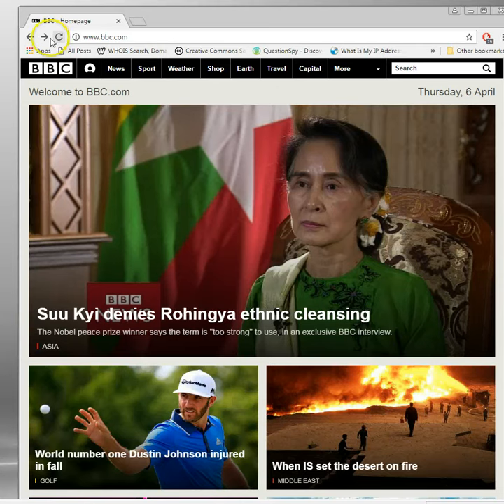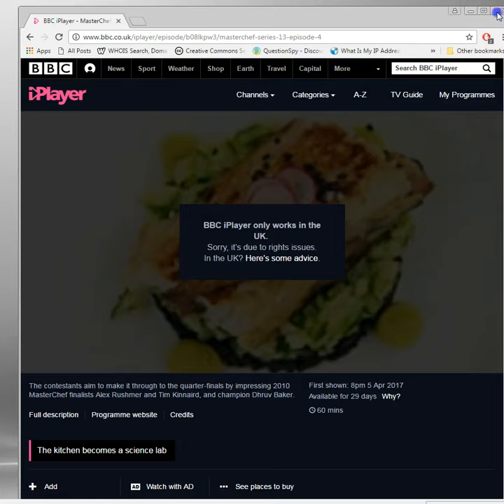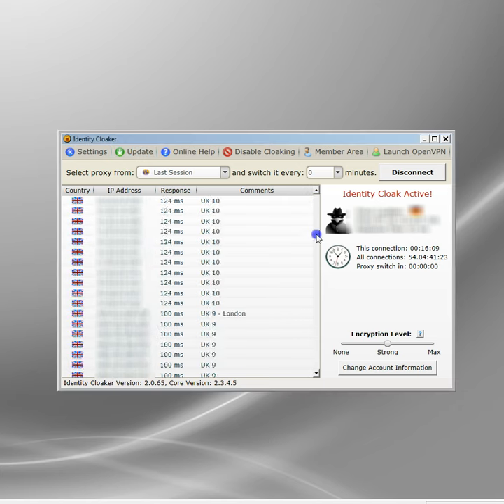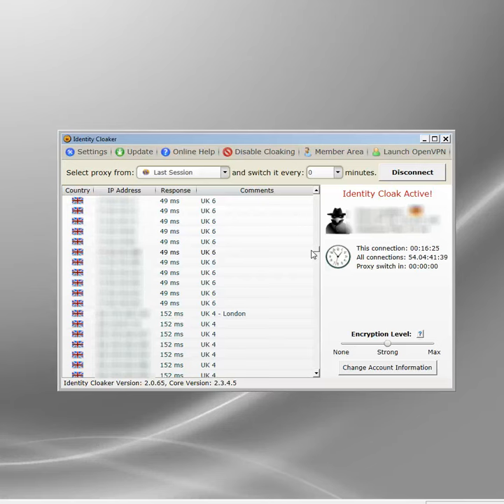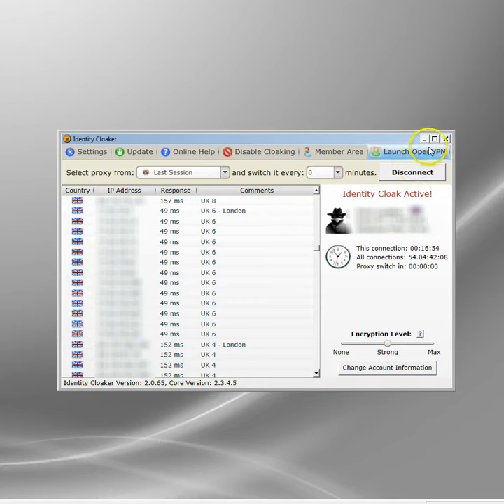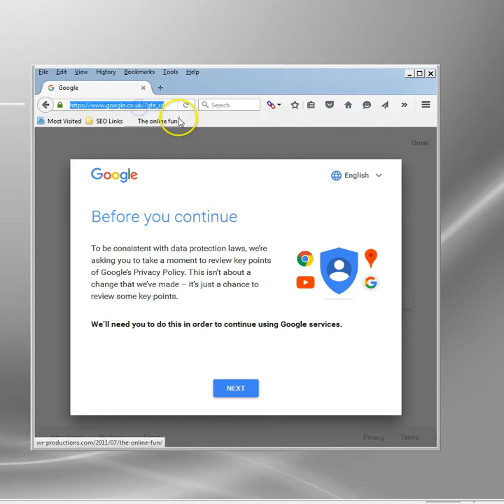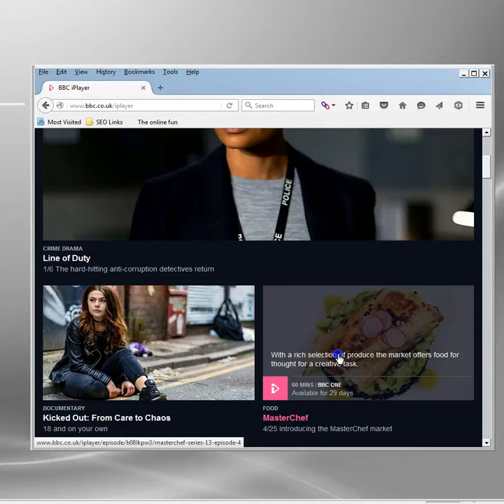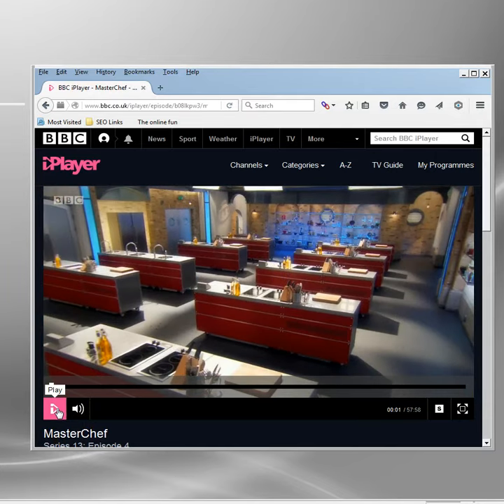How to Watch BBC iPlayer Germany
For those who want to keep up with the best of UK TV then here's a method of watching the BBC from Germany. You can enjoy some of the world's best documentaries, dramas and films plus keep up with all the latest news.

It's quick and easy to use, you simply redirect your internet connection through a fast UK based server and have instant access.  The BBC will see the UK IP address and not your real address and allow you access.

The program demonstrated is primarily a security tool, which can also be used to protect your credentials when you go online.